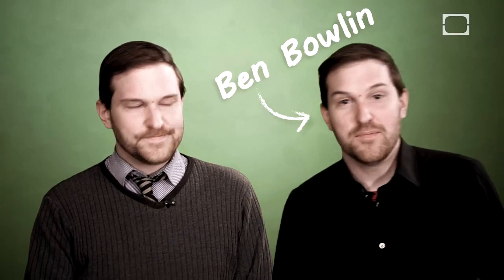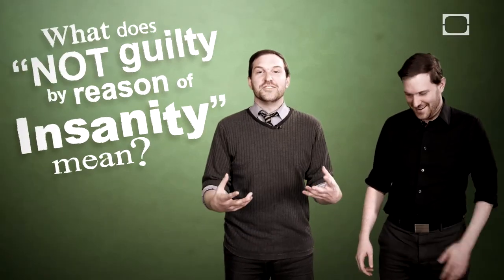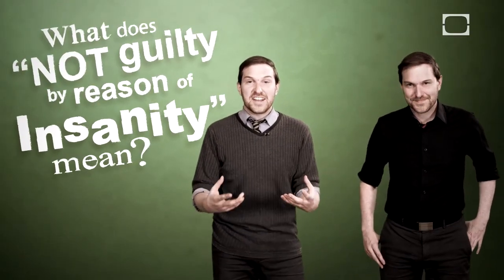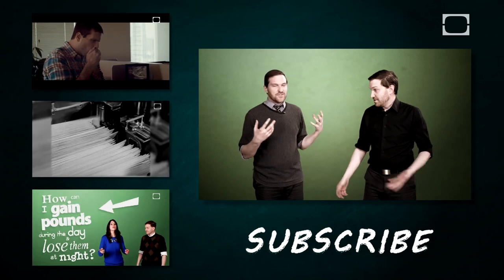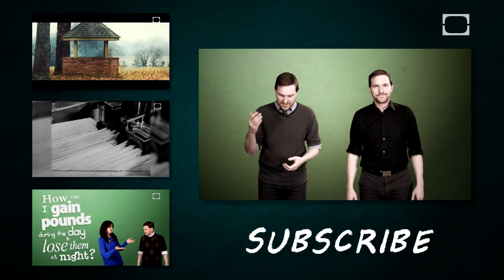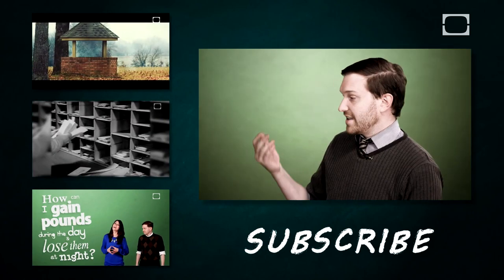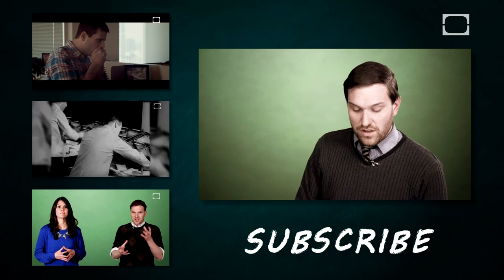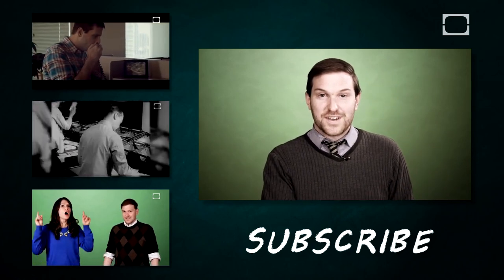What Does "Not Guilty By Reason Of Insanity" Mean?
Claiming the "insanity defense" in fictional courts of law is common and seems pretty straightforward; in real life, it's much more rare and complex. Discover the legal definition of "insanity" -- and how it relates to mental illness -- in this episode of BrainStuff.